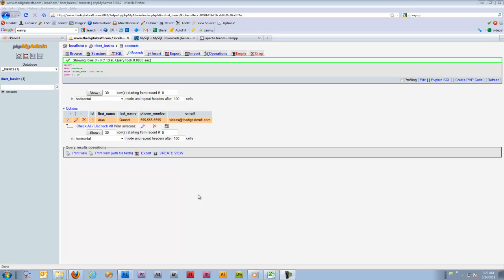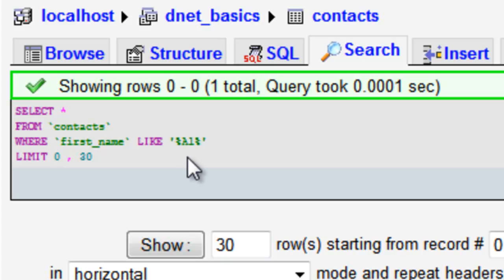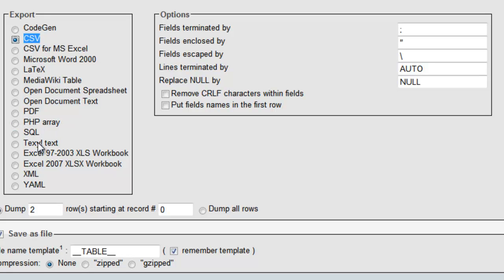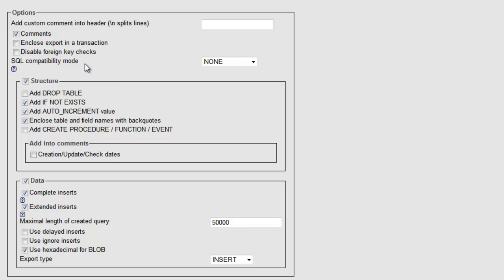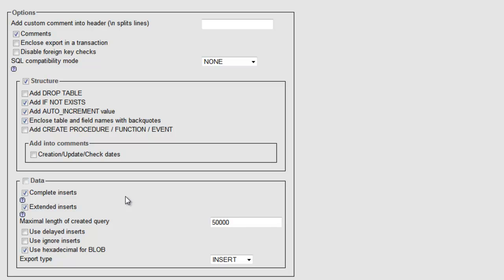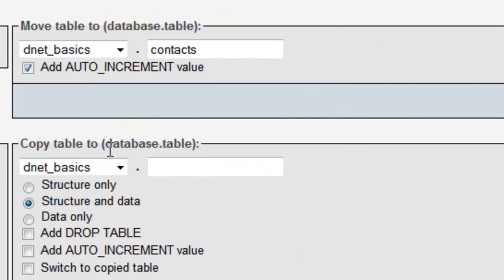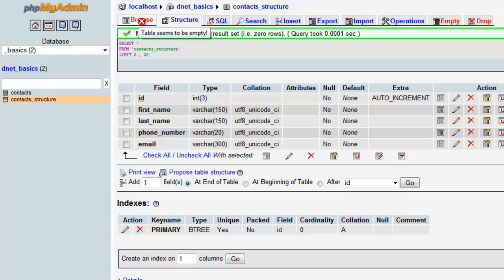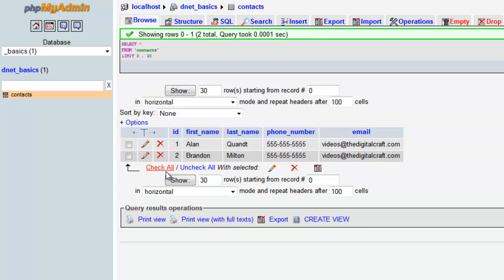Intro to Web Databases | Lesson 4 - Exporting and Importing data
In this lesson we go through the import and export functions in phpMyAdmin.